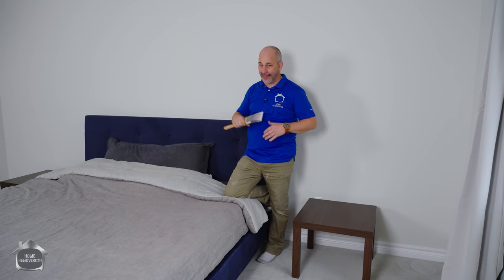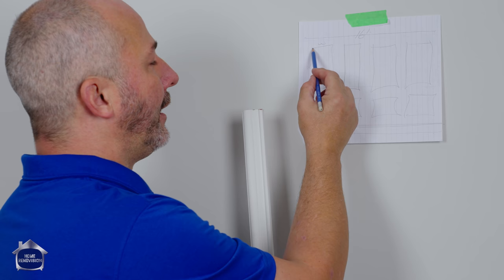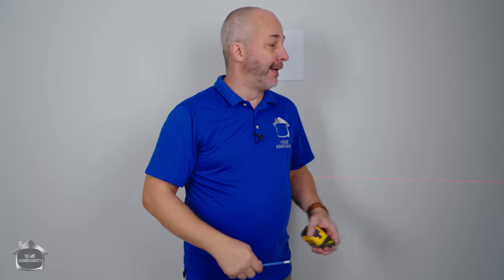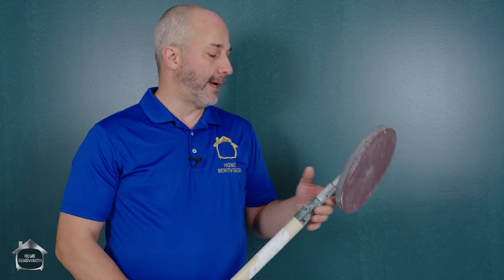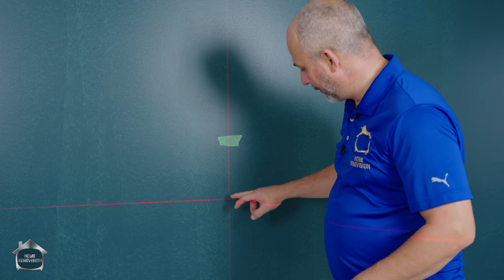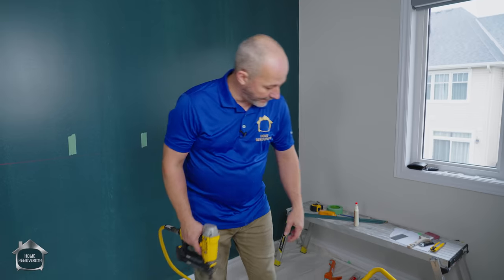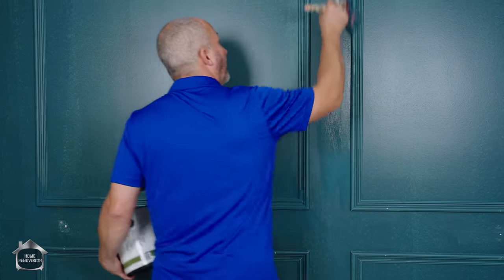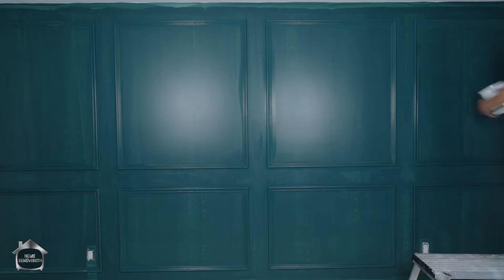Make an Awesome Accent Wall | Easy DIY Guide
Looking to add some easy pizazz to your bedroom or living room with an accent wall? You've come to the right place! In this video, we'll go over step by step instructions for creating a simple and beautiful accent wall. You don't need a wood shop for a project like this - just a saw, some measuring and leveling tools and a bit of paint gear! Let's go!

Paint Colour: C2 Paint in Cypress

0:00 – Intro
1:02 – Do The Math
4:53 – Climatize Your Materials
5:44 – Paint Trim and Wall
6:57 – How To Cut Trim
10:11 – Sand Before Second Coat of Paint
10:53 – Find Midpoint
15:06 – Build Jig
17:35 – Find Studs
20:21 – Install Jig
21:40 – Install Horizontal Trim
24:51 – Why Use Nails?
26:07 – Install Vertical Trim
31:17 – Wash Glue Joints
31:28 – Fill Nail Holes With Drydex
33:33 – Final Coat
37:55 – Add Texture With Mini Roller
41:35 – After Shot

🔨 SHOP TOOLS 🔨